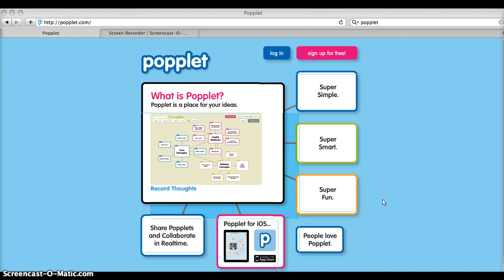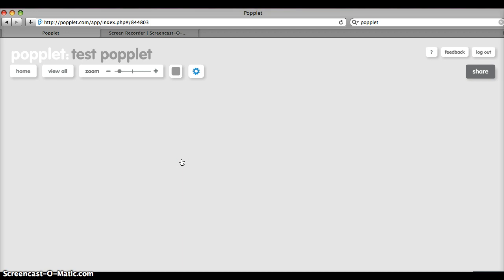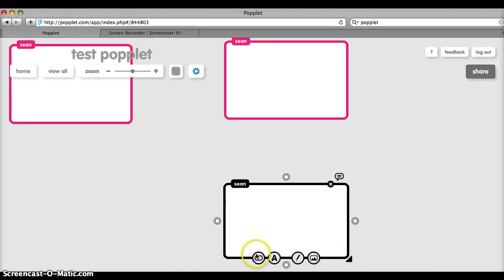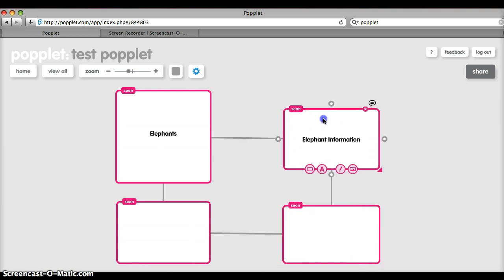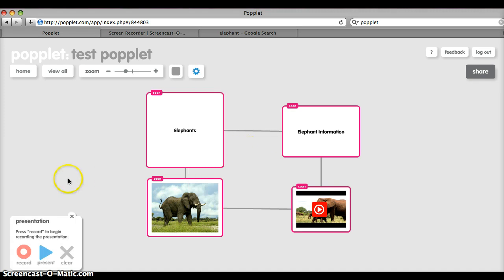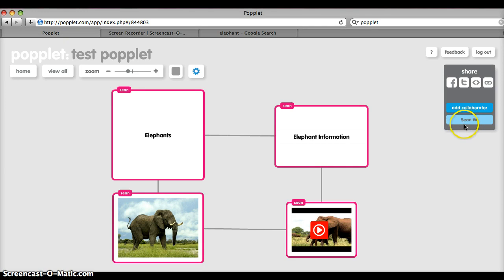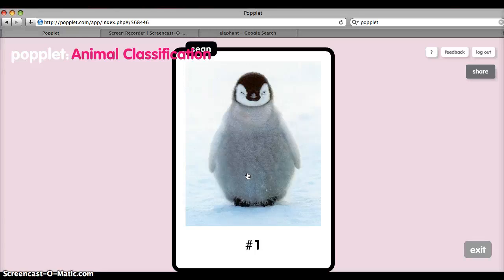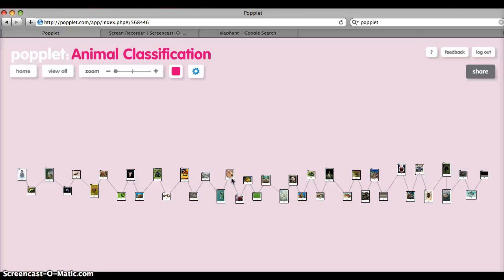Popplet Screencast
Short screencast showing what a Popplet presentation tool is and how it works.